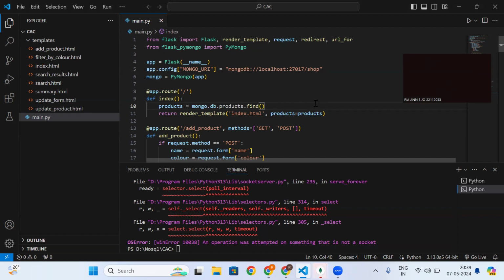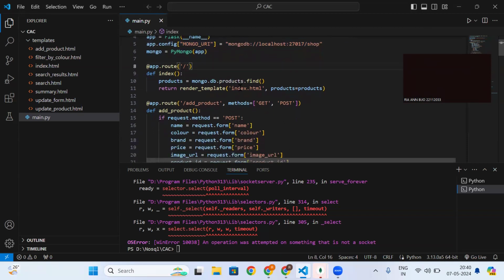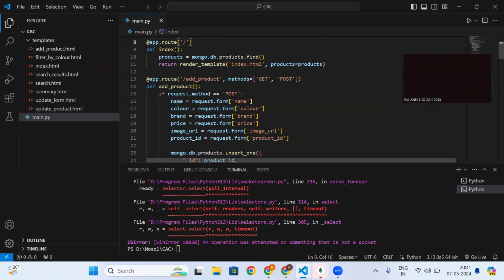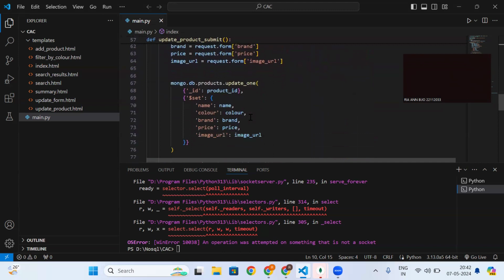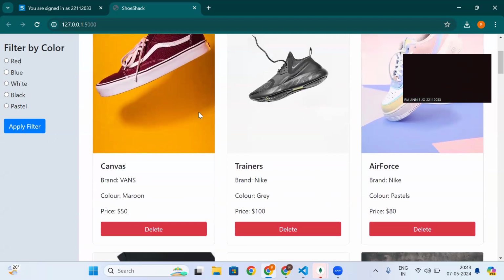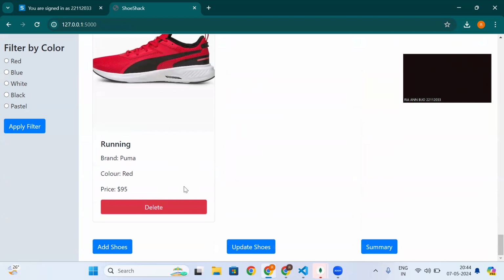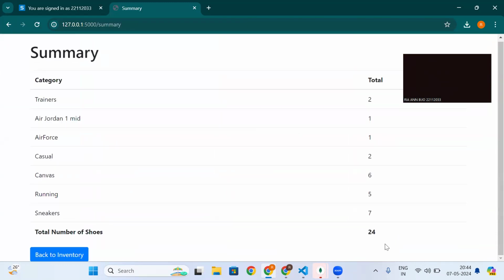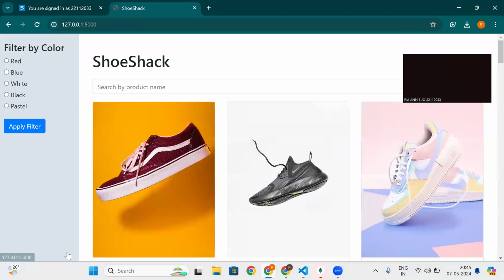Shoe Inventory Management Website (By 22112033)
A shoe inventory management website made using flask framework and I used my local mongodb server to be the database to store all the data. The website can perform CRUD operation and has a summary button which uses the aggregate pipeline to display the information.